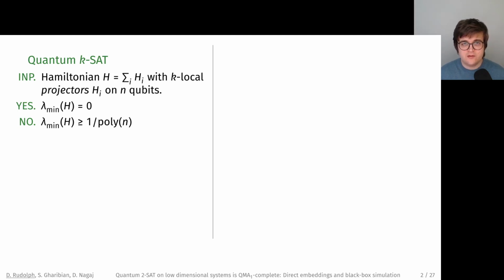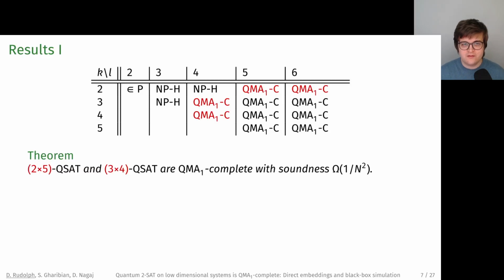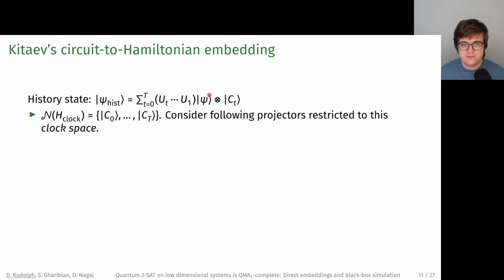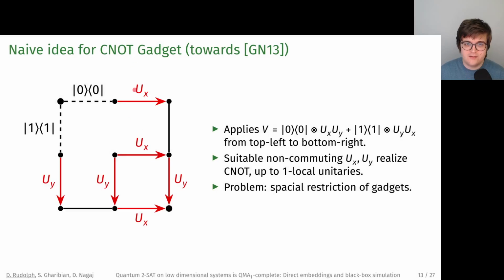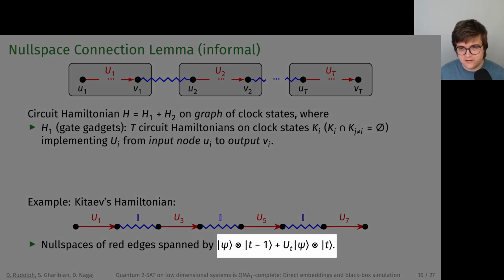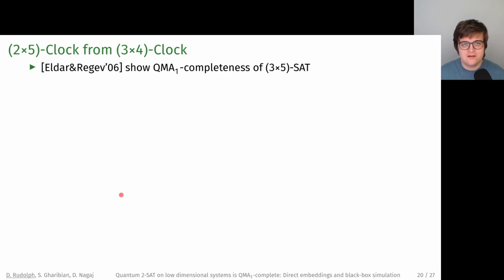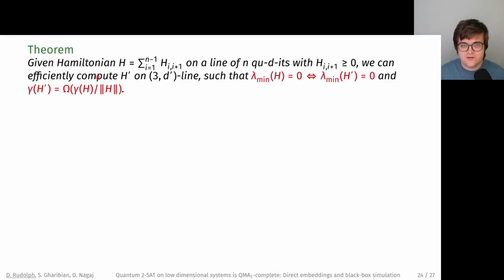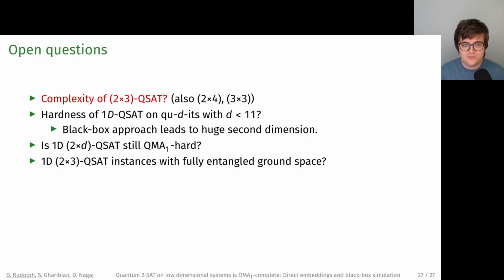[ITCS 2025] Quantum 2-SAT on low dimensional systems is QMA1-complete